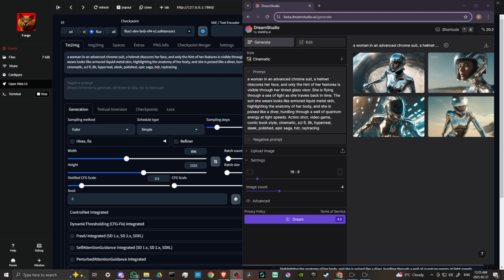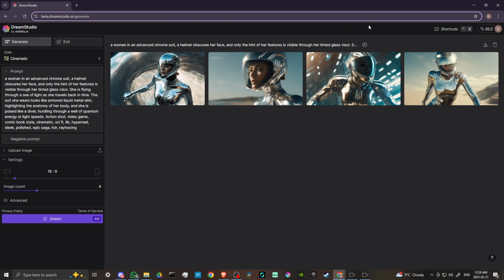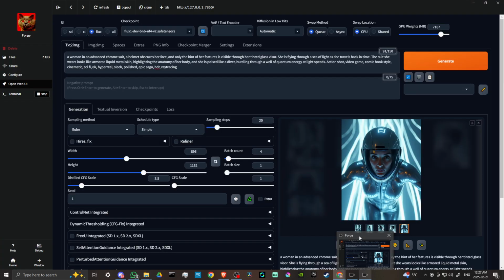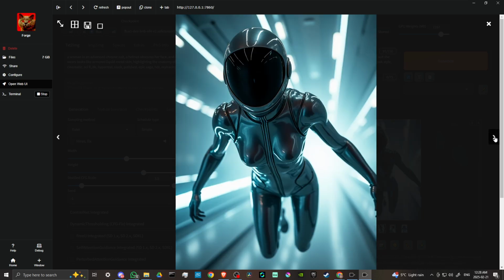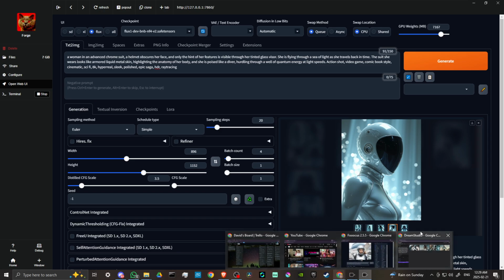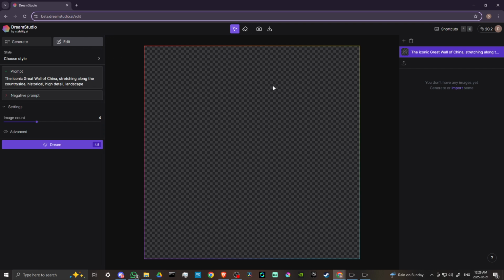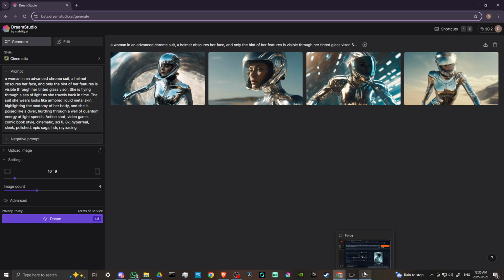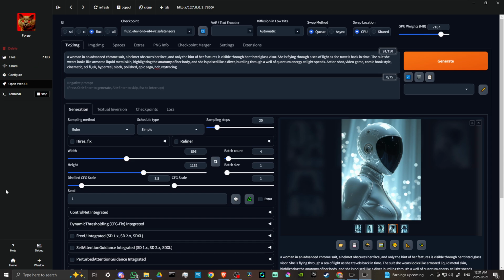Stable Diffusion Vs Forge - Full Guide (2025)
Compare Stable Diffusion and Forge to see which AI image generation tool offers better features, customization, and performance for your creative projects.